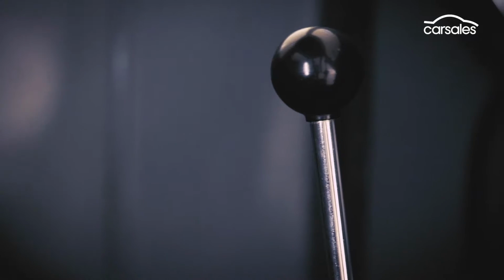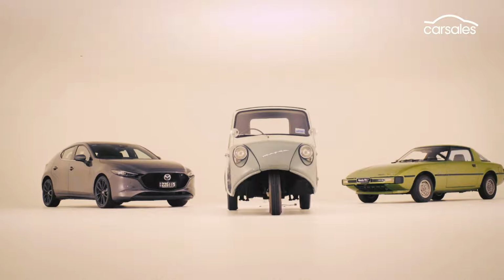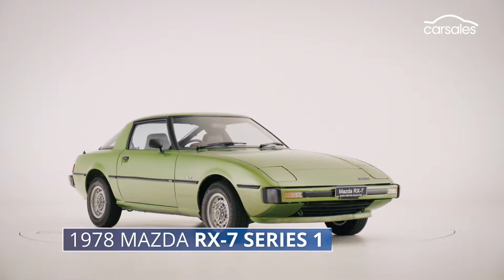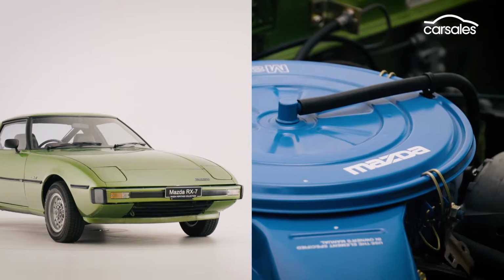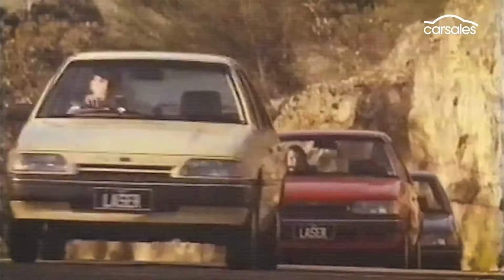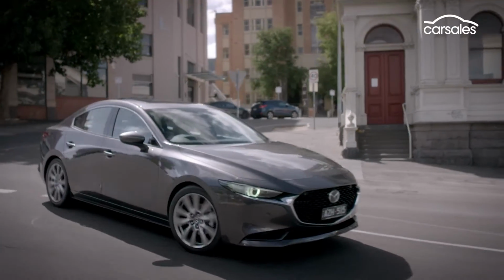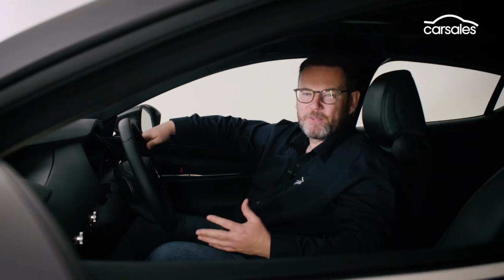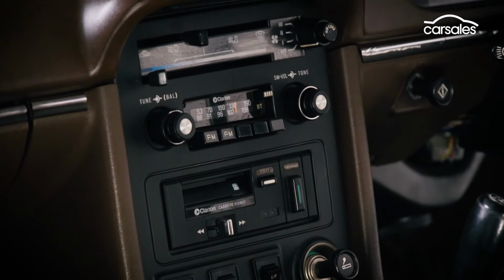Mazda celebrates 60 years in Australia | carsales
From humble beginnings Mazda is now the second-best selling car in Australia and will soon click up 2.5M vehicle sales Down Under.